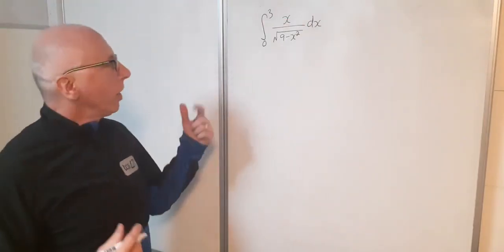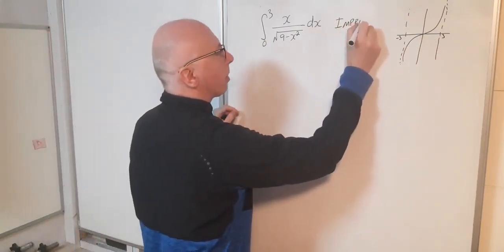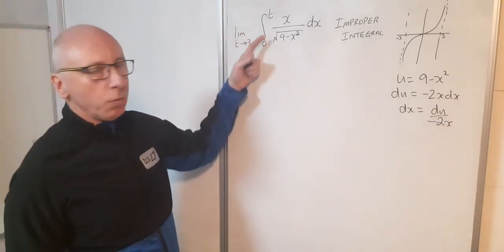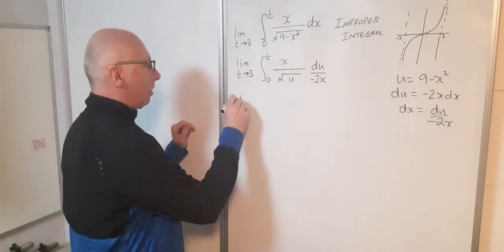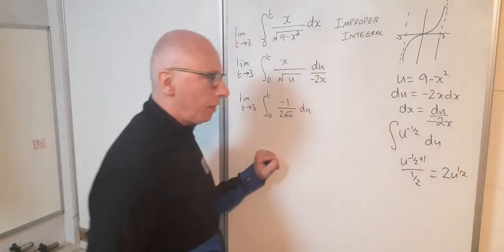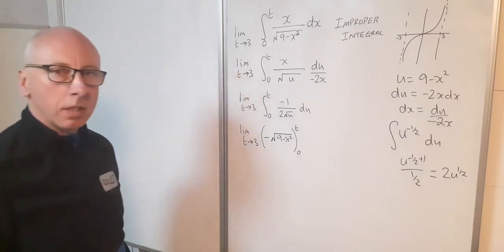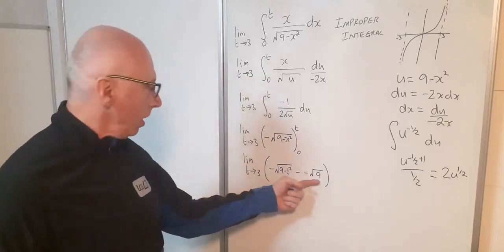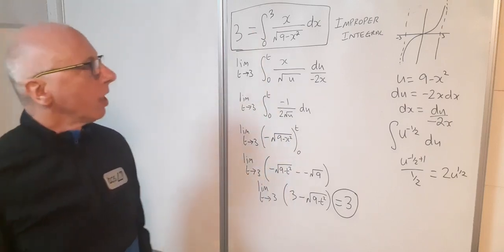Improper Integrals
Here we Integrate an Integral that is undefined at x=3
With an Improper Integral we need to change tactic a little and find the limit as we approach the undefined location.